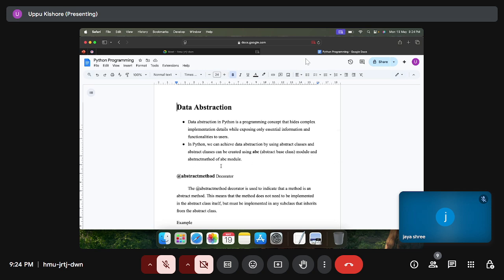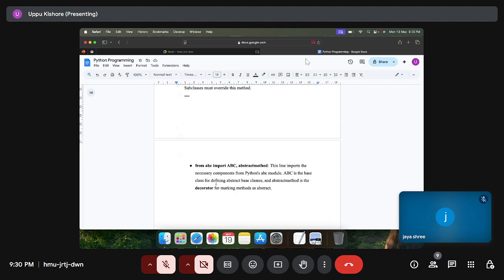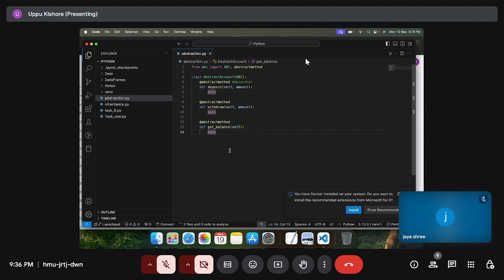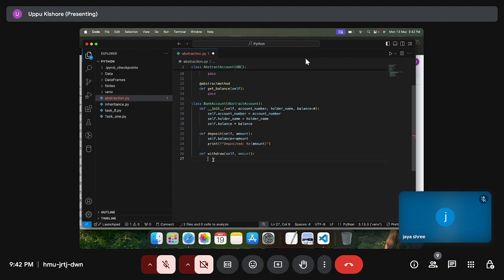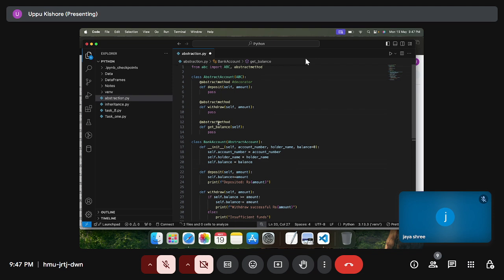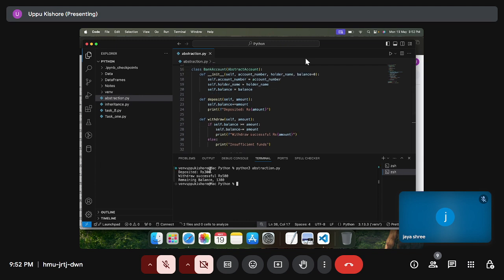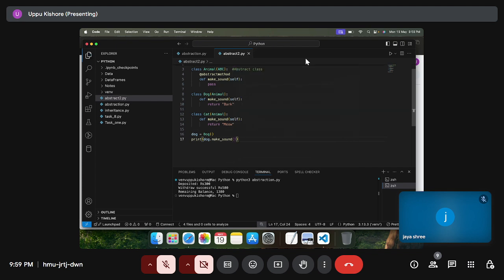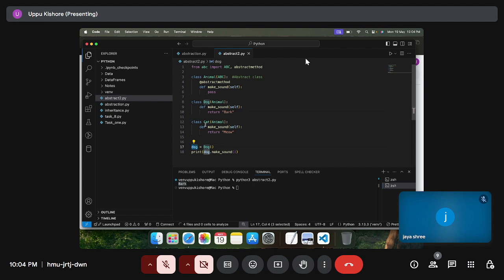🔐 Data Abstraction in Python | OOP Concept Simplified!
What is data abstraction in Python and why is it important in object-oriented programming? 🤔 In this video, we simplify the concept of abstraction and show how it helps hide internal implementation details while exposing only the necessary parts of an object.

✅ You’ll Learn:

What is data abstraction?

Abstract classes and methods

Using the abc module in Python

Benefits of abstraction in OOP

Whether you're a beginner or brushing up on Python OOP, this tutorial will help you clearly understand how and why to use data abstraction in your projects.